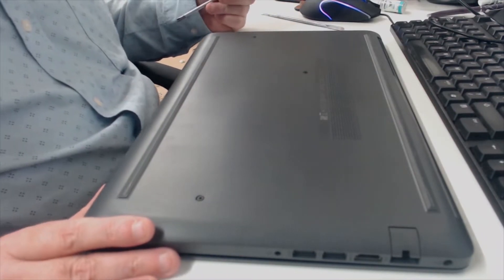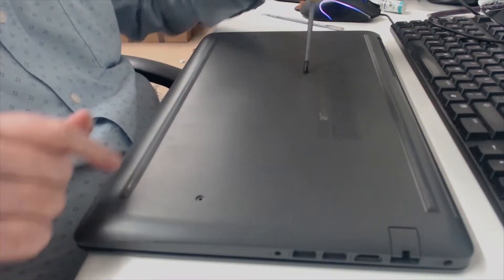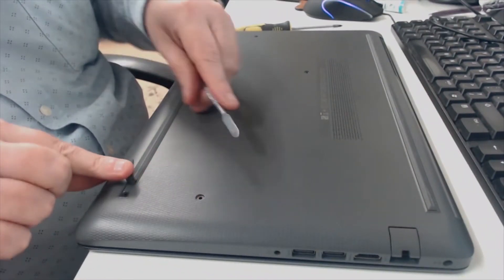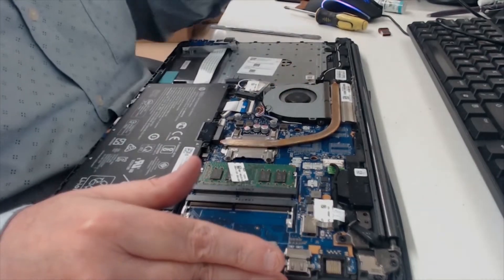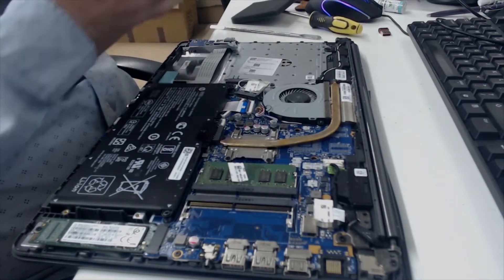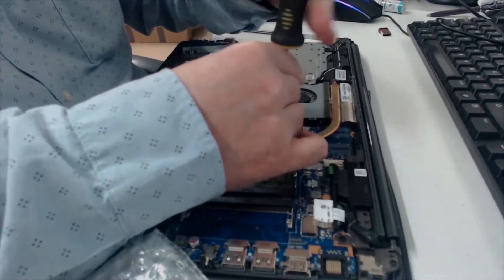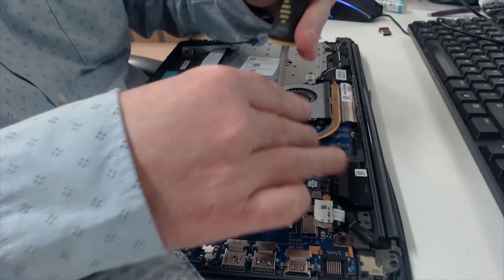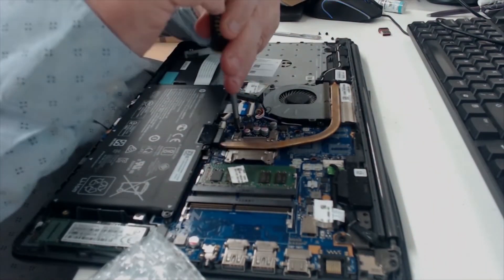How to Replace a noisy fan on a HP 250 G7 Laptop | Disassembly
Customer brought in a HP 250 G7 laptop because the fan was noisy. I replaced the fan and cleaned off processor and applied fresh thermal compound.